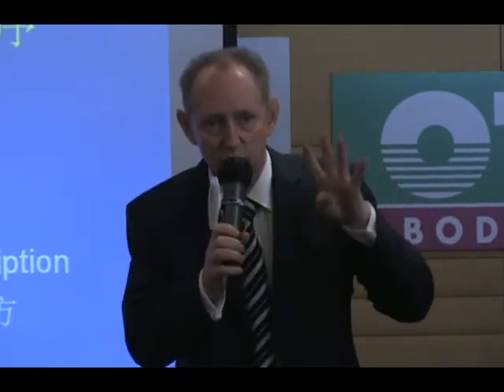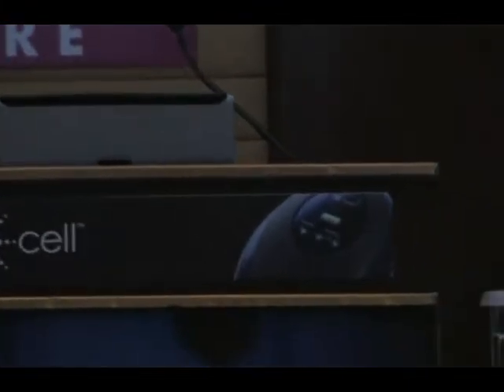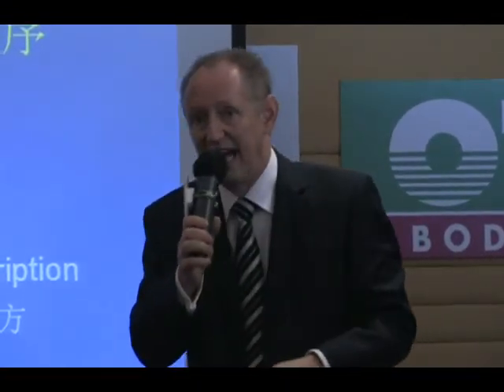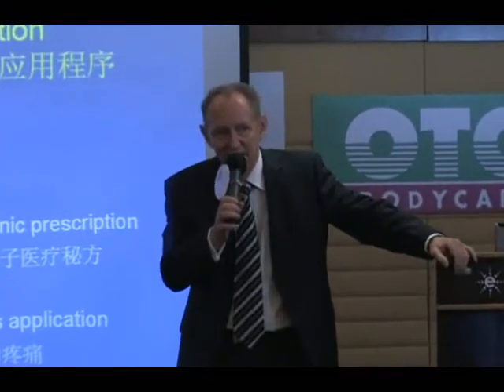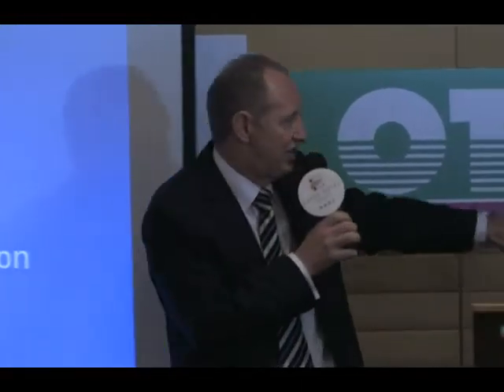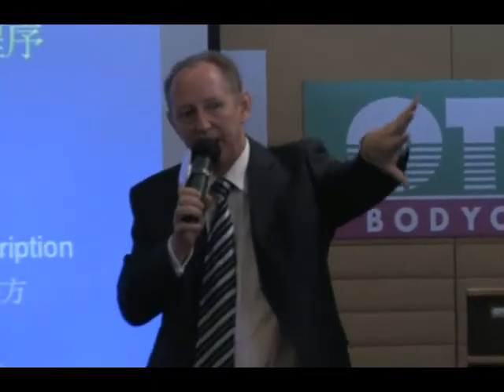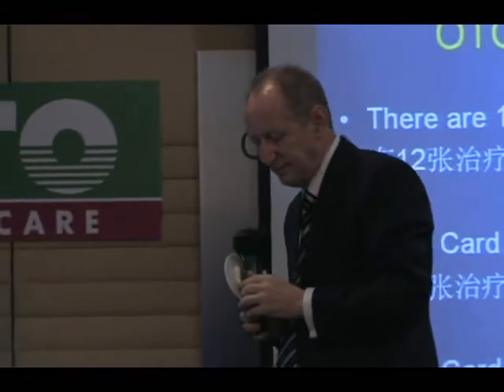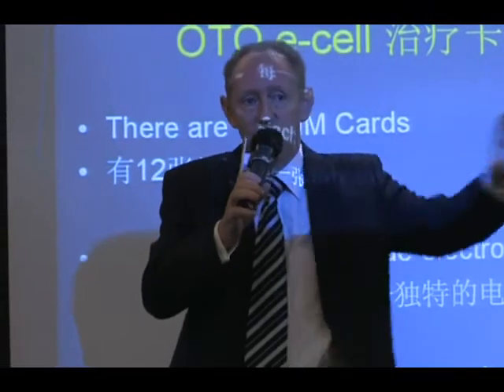e-cell Seminar by Laurie Farrow - Part 1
What is e-cell™?

e-cell™ is a portable, therapeutic device with therapy regimens programmed through its SIM card applications. By utilising an electro-magnetic field to simulate exercise at the cellular level, it amplifies and replicates the bodys own repair and regeneration process.

What does the e-cell™ actually do?

e-cell™ is developed based on the concept of Synthetic Exercise. 3 USFDA approved waveforms are integrated into a treatment sequence that centered around 3 stimuli which correspond to the phases of tissue repair: Angiogenetic (Vascular) Stimuli, Chrondrogenetic Stimuli and Osteogenetic Stimuli.

This complements the bodys own process of tissue regeneration following injury. Pain and disuse following injury decrease the electrical currents normally produced in the bodys tissues to drive the healing process. The e-cell™ offers a means of replacing these absent endogenous electrical potentials and thus providing an optimal environment for recovery.